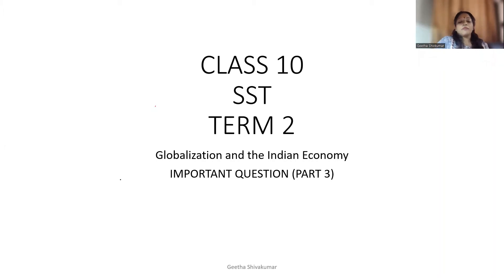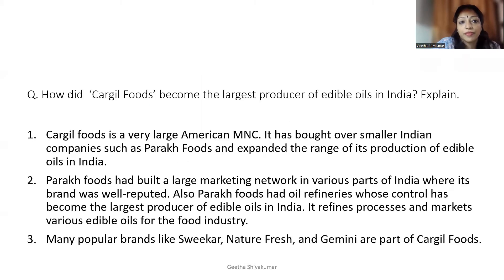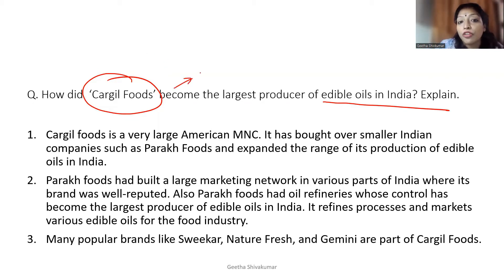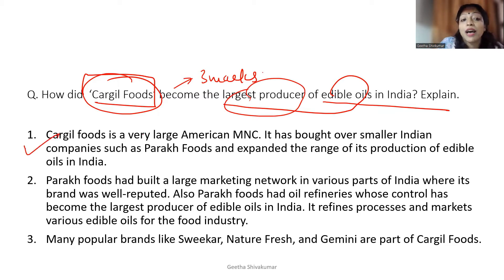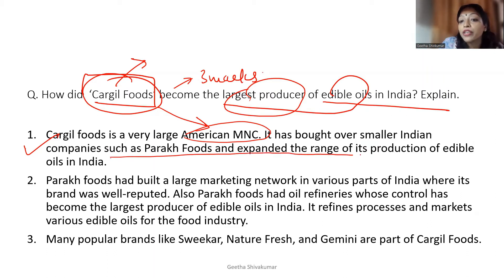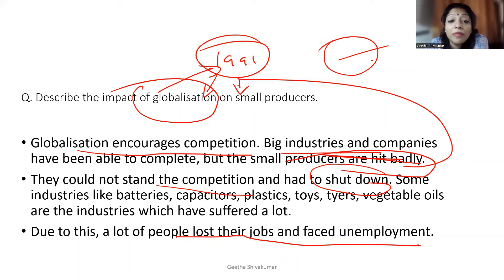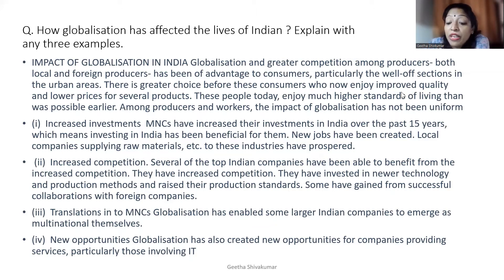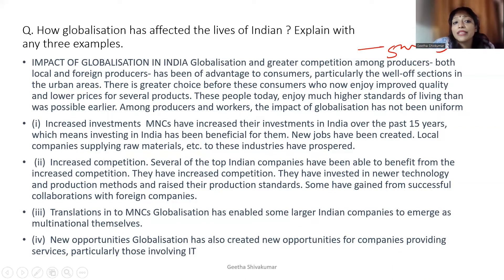Globalization and the Indian Economy- Part- 3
HISTORY
CHAPTER 2